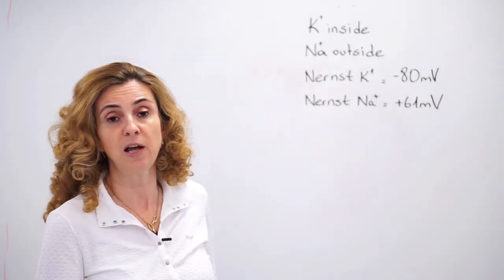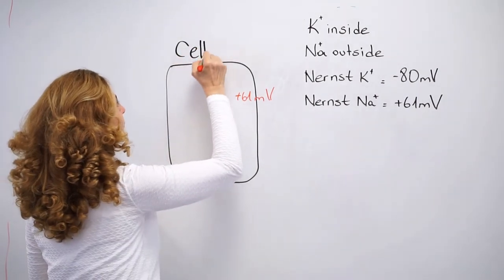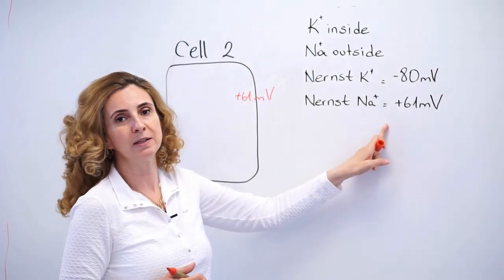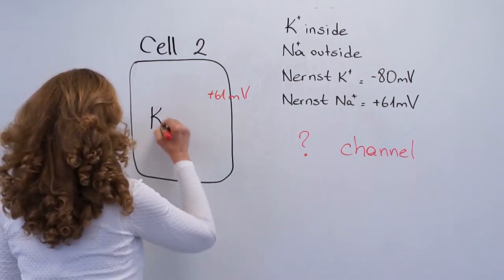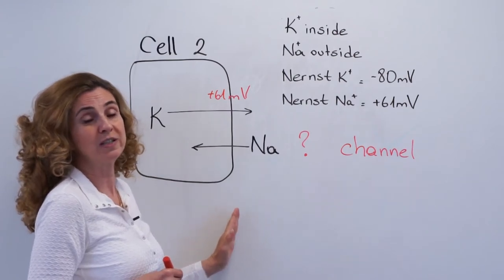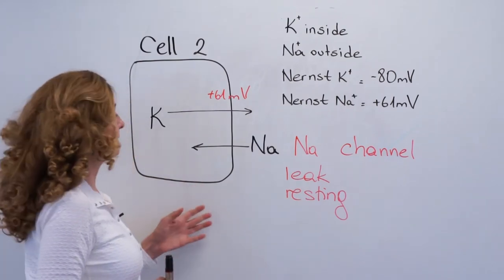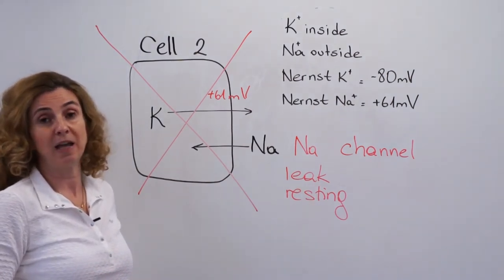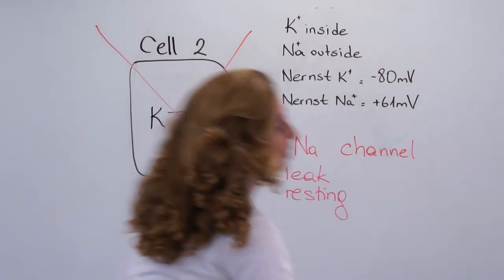Resting Membrane Potential lecture part 2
Resting Membrane Potential lecture 2 out of 3.